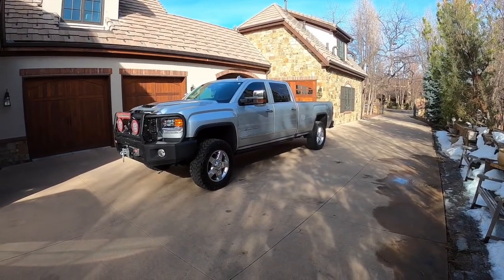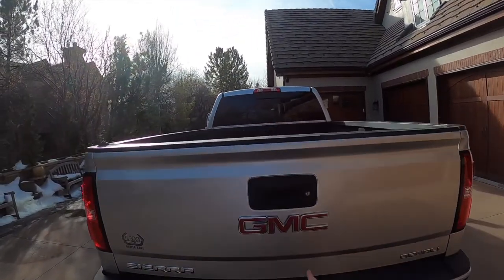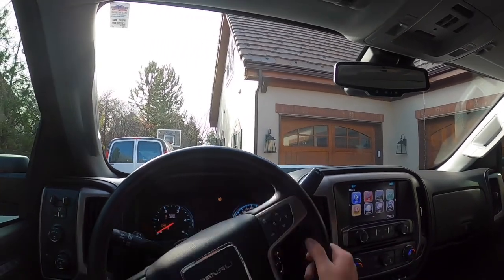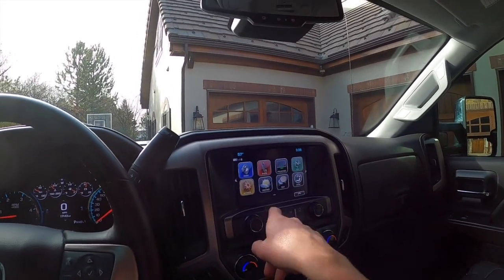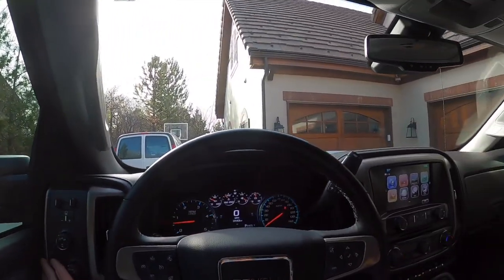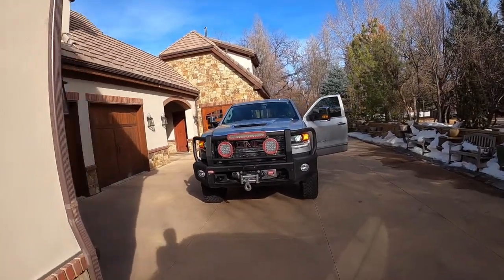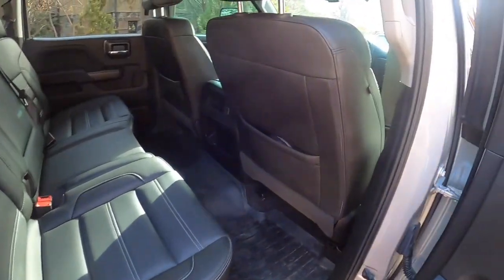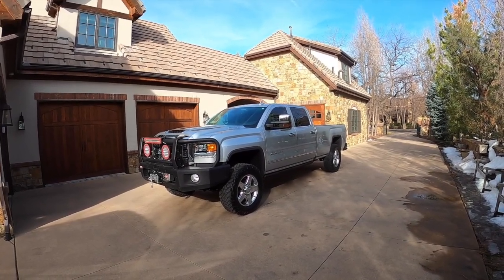2018 GMC Sierra Denali HD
Hey guys it's Jack! At this channel, you'll find a great variety of vehicles that I will review. Suvs, cars, sedans and many other vehicles. I hope you guys enjoy the videos! Thanks so much for finding this channel!